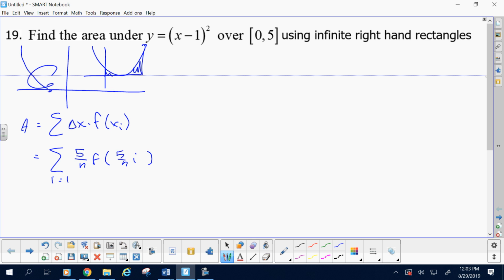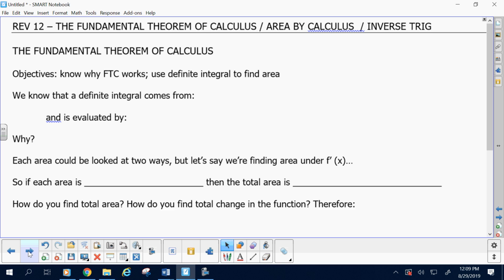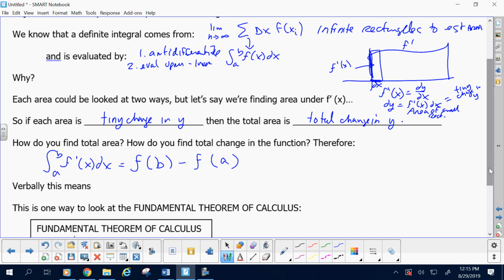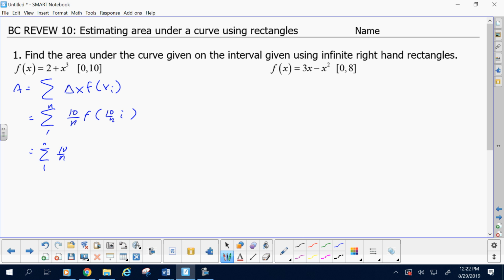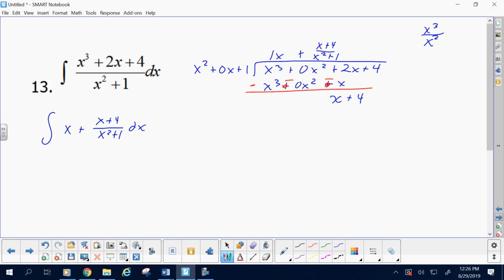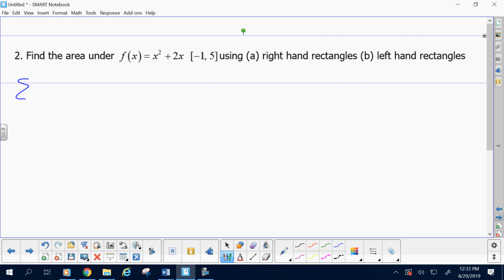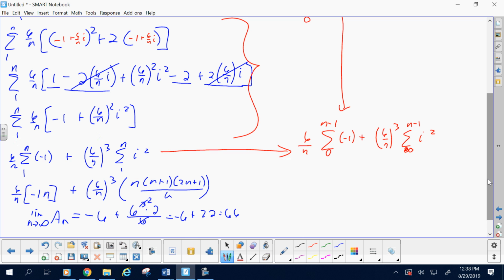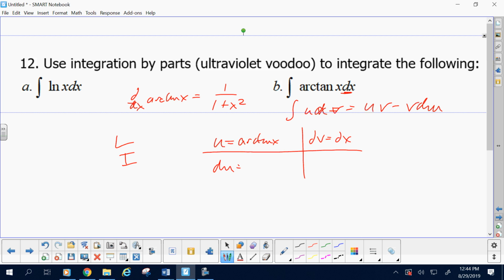bc rev 12